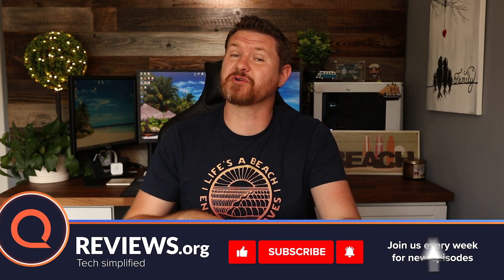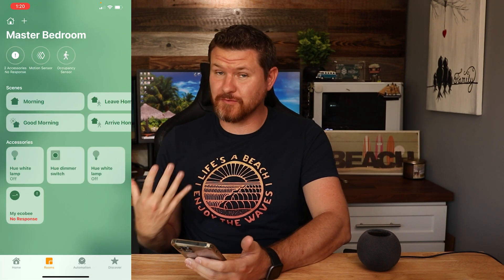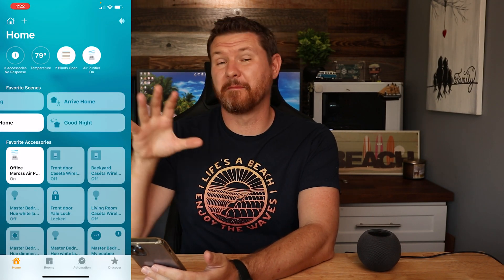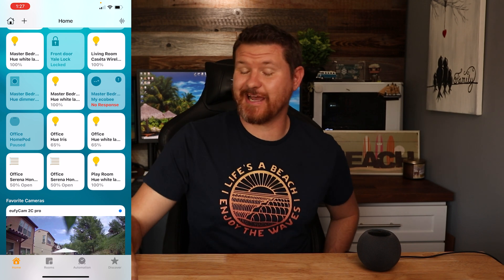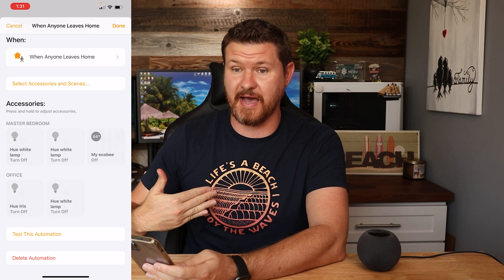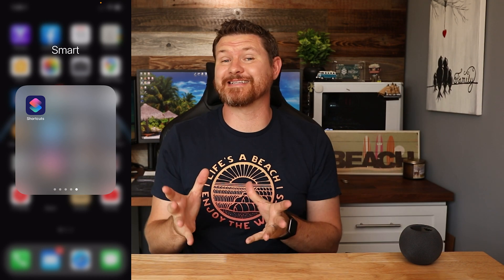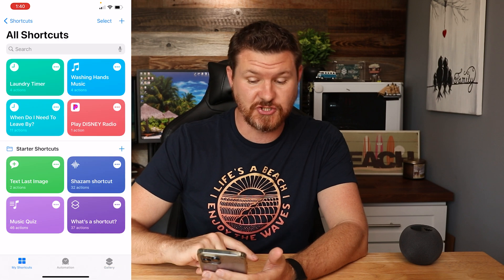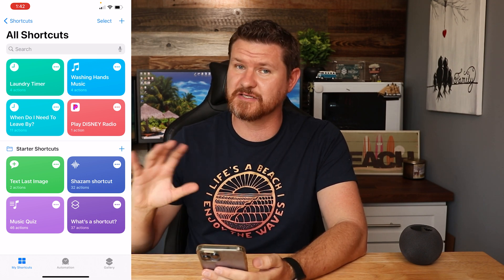What can you do with Homekit – Commands, Automations & shortcuts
Check out our full round up of the Best Home Security Systems for 2021 on the

Now that you have your HomePod Mini all setup, your next question might be, what can I do with it now? In this video we’re going to be going over different commands, automations and shortcuts.

0:00 Intro
1:06 Commands
7:22 Automation
10:30 Shortcuts

Reviews.org on Facebook 👇 Get our review of the best Security and Smart Home products and services on the site!